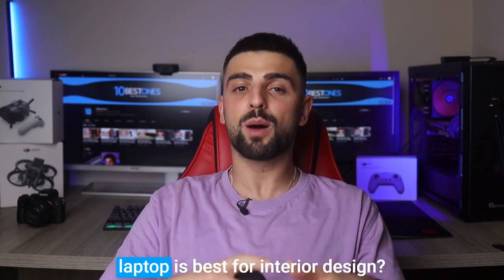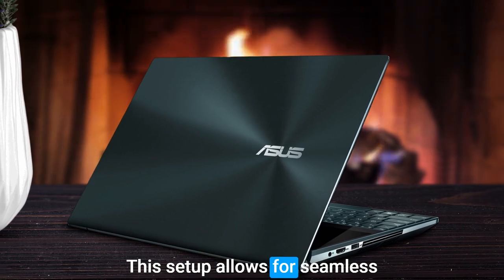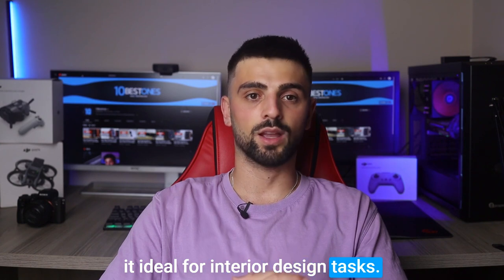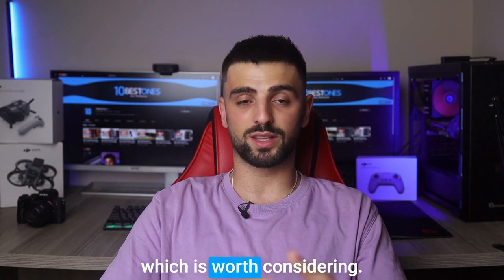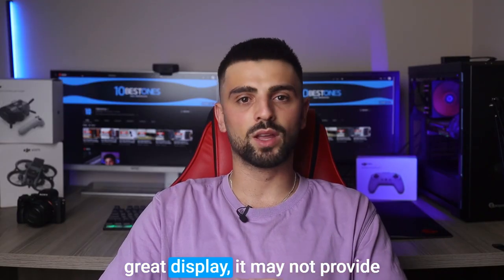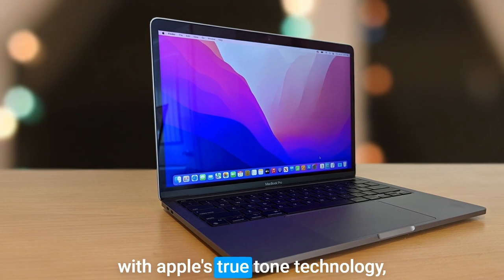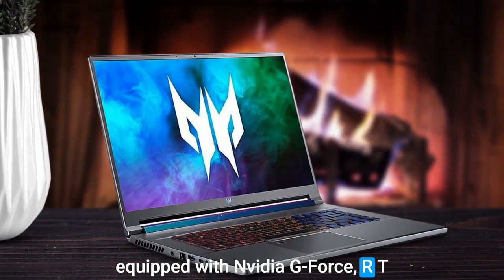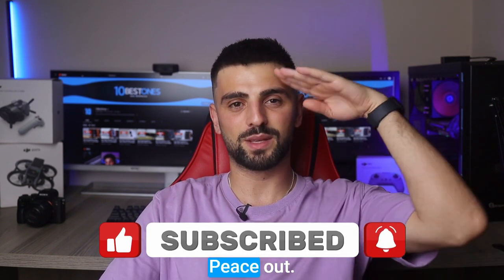Best Laptop For Interior Design in 2023 (Top 5 Picks For Any Budget)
► Links to the Best Laptops For Interior Design we listed in this video:

► 5. Asus ZenBook Pro Duo UX581
► 4. Razer Blade 15 Studio Edition
► 3. ASUS ProArt StudioBook 16
► 2. Apple MacBook Pro M2
► 1. Acer Predator Triton 500 SE

10BestOnes is a participant in the Amazon Services LLC Associates Program, an affiliate advertising program designed to provide a means for sites to earn advertising fees by advertising and linking to Amazon.com. As an Amazon Associate I earn from qualifying purchases.